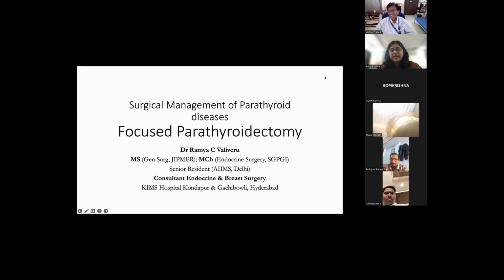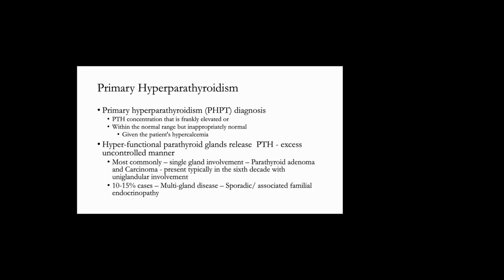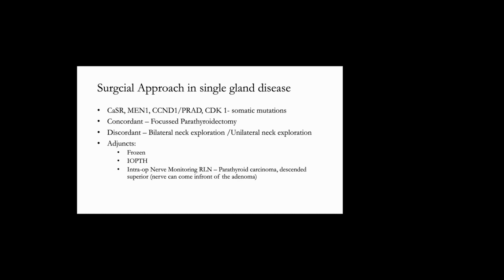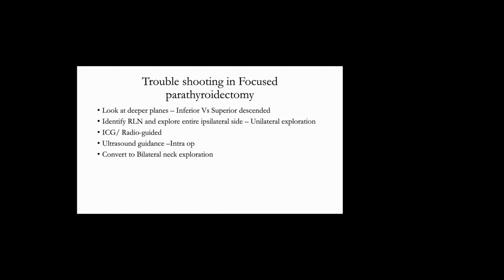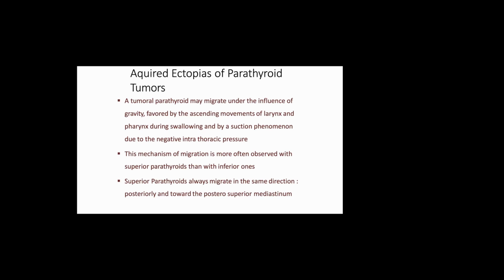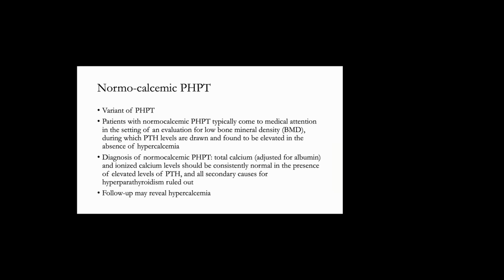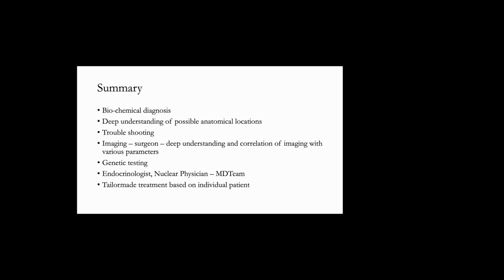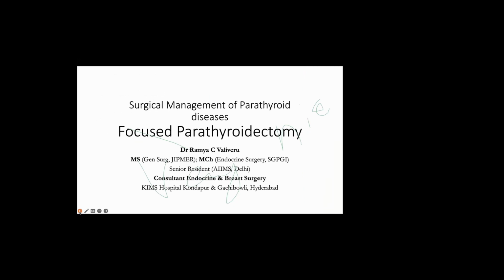Focused Parathyroidectomy-is it simple?